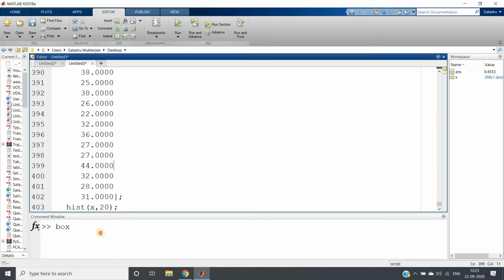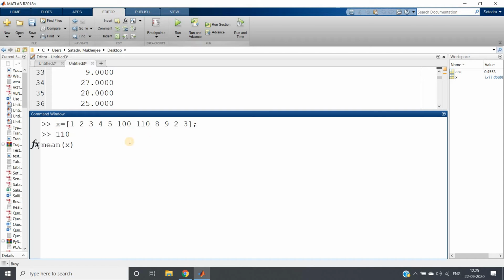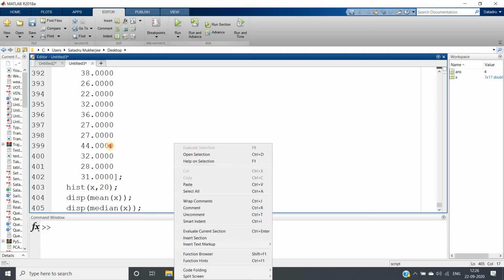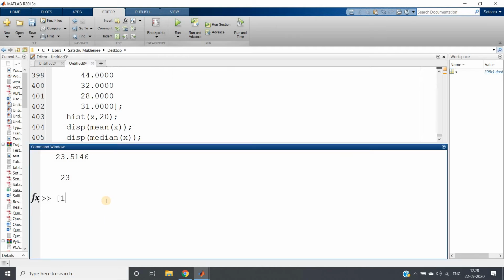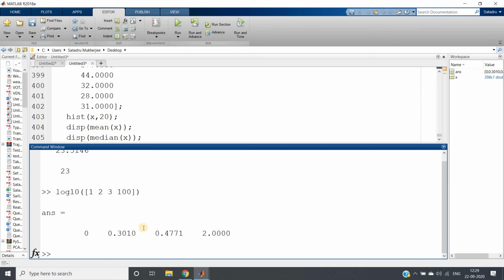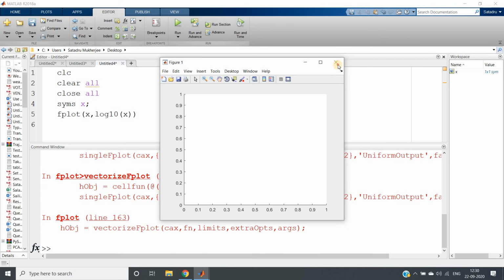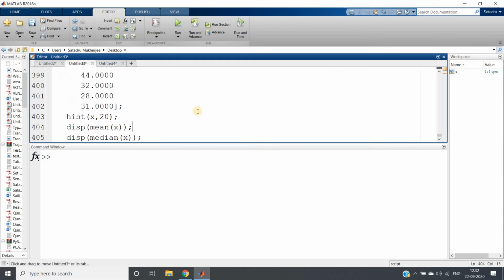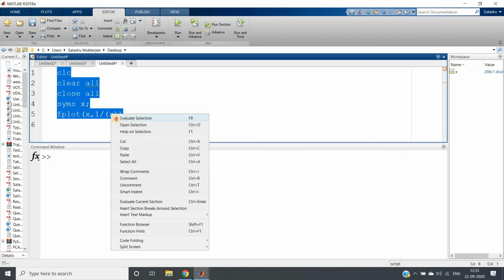Positively Skewed Distribution & techniques to reduce skewness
A positively skewed distribution a longer or fatter tail on the right side of the distribution.The mean will be larger than the median in a Positively skewed distribution.
Right skewness can be reduced applying following transformation
1)Square root
2)Cube root
3)Logarithms
4)Reciprocals
Prerequisite:
Dataset:
[18.0000
   15.0000
   18.0000
   16.0000
   17.0000
   15.0000
   14.0000
   14.0000
   14.0000
   15.0000
   15.0000
   14.0000
   15.0000
   14.0000
   24.0000
   22.0000
   18.0000
   21.0000
   27.0000
   26.0000
   25.0000
   24.0000
   25.0000
   26.0000
   21.0000
   10.0000
   10.0000
   11.0000
    9.0000
   27.0000
   28.0000
   25.0000
   25.0000
   19.0000
   16.0000
   17.0000
   19.0000
   18.0000
   14.0000
   14.0000
   14.0000
   14.0000
   12.0000
   13.0000
   13.0000
   18.0000
   22.0000
   19.0000
   18.0000
   23.0000
   28.0000
   30.0000
   30.0000
   31.0000
   35.0000
   27.0000
   26.0000
   24.0000
   25.0000
   23.0000
   20.0000
   21.0000
   13.0000
   14.0000
   15.0000
   14.0000
   17.0000
   11.0000
   13.0000
   12.0000
   13.0000
   19.0000
   15.0000
   13.0000
   13.0000
   14.0000
   18.0000
   22.0000
   21.0000
   26.0000
   22.0000
   28.0000
   23.0000
   28.0000
   27.0000
   13.0000
   14.0000
   13.0000
   14.0000
   15.0000
   12.0000
   13.0000
   13.0000
   14.0000
   13.0000
   12.0000
   13.0000
   18.0000
   16.0000
   18.0000
   18.0000
   23.0000
   26.0000
   11.0000
   12.0000
   13.0000
   12.0000
   18.0000
   20.0000
   21.0000
   22.0000
   18.0000
   19.0000
   21.0000
   26.0000
   15.0000
   16.0000
   29.0000
   24.0000
   20.0000
   19.0000
   15.0000
   24.0000
   20.0000
   11.0000
   20.0000
   21.0000
   19.0000
   15.0000
   31.0000
   26.0000
   32.0000
   25.0000
   16.0000
   16.0000
   18.0000
   16.0000
   13.0000
   14.0000
   14.0000
   14.0000
   29.0000
   26.0000
   26.0000
   31.0000
   32.0000
   28.0000
   24.0000
   26.0000
   24.0000
   26.0000
   31.0000
   19.0000
   18.0000
   15.0000
   15.0000
   16.0000
   15.0000
   16.0000
   14.0000
   17.0000
   16.0000
   15.0000
   18.0000
   21.0000
   20.0000
   13.0000
   29.0000
   23.0000
   20.0000
   23.0000
   24.0000
   25.0000
   24.0000
   18.0000
   29.0000
   19.0000
   23.0000
   23.0000
   22.0000
   25.0000
   33.0000
   28.0000
   25.0000
   25.0000
   26.0000
   27.0000
   17.5000
   16.0000
   15.5000
   14.5000
   22.0000
   22.0000
   24.0000
   22.5000
   29.0000
   24.5000
   29.0000
   33.0000
   20.0000
   18.0000
   18.5000
   17.5000
   29.5000
   32.0000
   28.0000
   26.5000
   20.0000
   13.0000
   19.0000
   19.0000
   16.5000
   16.5000
   13.0000
   13.0000
   13.0000
   31.5000
   30.0000
   36.0000
   25.5000
   33.5000
   17.5000
   17.0000
   15.5000
   15.0000
   17.5000
   20.5000
   19.0000
   18.5000
   16.0000
   15.5000
   15.5000
   16.0000
   29.0000
   24.5000
   26.0000
   25.5000
   30.5000
   33.5000
   30.0000
   30.5000
   22.0000
   21.5000
   21.5000
   43.1000
   36.1000
   32.8000
   39.4000
   36.1000
   19.9000
   19.4000
   20.2000
   19.2000
   20.5000
   20.2000
   25.1000
   20.5000
   19.4000
   20.6000
   20.8000
   18.6000
   18.1000
   19.2000
   17.7000
   18.1000
   17.5000
   30.0000
   27.5000
   27.2000
   30.9000
   21.1000
   23.2000
   23.8000
   23.9000
   20.3000
   17.0000
   21.6000
   16.2000
   31.5000
   29.5000
   21.5000
   19.8000
   22.3000
   20.2000
   20.6000
   17.0000
   17.6000
   16.5000
   18.2000
   16.9000
   15.5000
   19.2000
   18.5000
   31.9000
   34.1000
   35.7000
   27.4000
   25.4000
   23.0000
   27.2000
   23.9000
   34.2000
   34.5000
   31.8000
   37.3000
   28.4000
   28.8000
   26.8000
   33.5000
   41.5000
   38.1000
   32.1000
   37.2000
   28.0000
   26.4000
   24.3000
   19.1000
   34.3000
   29.8000
   31.3000
   37.0000
   32.2000
   46.6000
   27.9000
   40.8000
   44.3000
   43.4000
   36.4000
   30.0000
   44.6000
   40.9000
   33.8000
   29.8000
   32.7000
   23.7000
   35.0000
   23.6000
   32.4000
   27.2000
   26.6000
   25.8000
   23.5000
   30.0000
   39.1000
   39.0000
   35.1000
   32.3000
   37.0000
   37.7000
   34.1000
   34.7000
   34.4000
   29.9000
   33.0000
   34.5000
   33.7000
   32.4000
   32.9000
   31.6000
   28.1000
   30.7000
   25.4000
   24.2000
   22.4000
   26.6000
   20.2000
   17.6000
   28.0000
   27.0000
   34.0000
   31.0000
   29.0000
   27.0000
   24.0000
   23.0000
   36.0000
   37.0000
   31.0000
   38.0000
   36.0000
   36.0000
   36.0000
   34.0000
   38.0000
   32.0000
   38.0000
   25.0000
   38.0000
   26.0000
   22.0000
   32.0000
   36.0000
   27.0000
   27.0000
   44.0000
   32.0000
   28.0000
   31.0000]